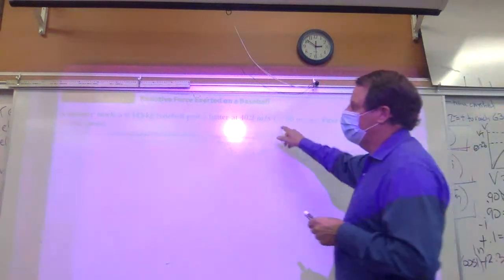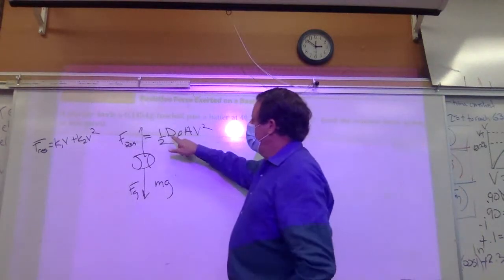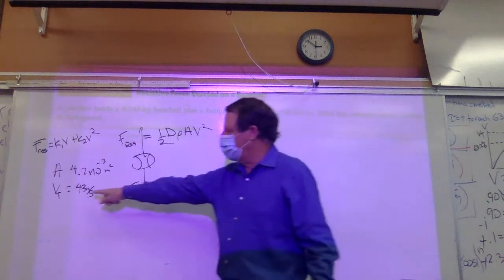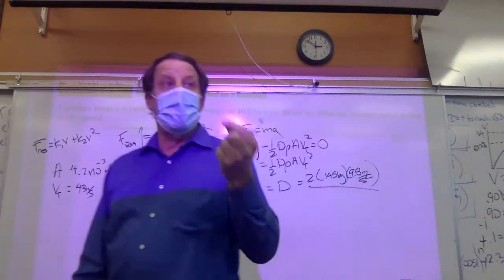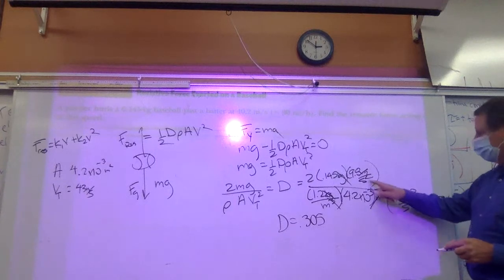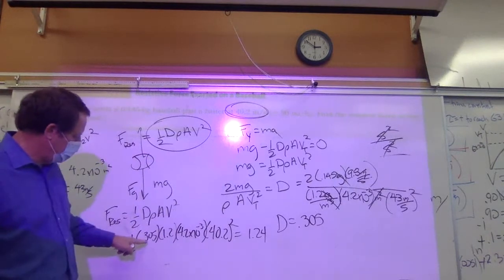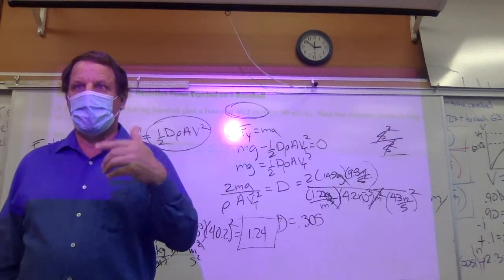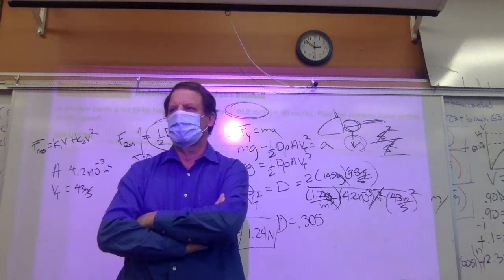Help with QOTD 12/2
This deals with resistance forces that are proportional to v squared. (model 2)